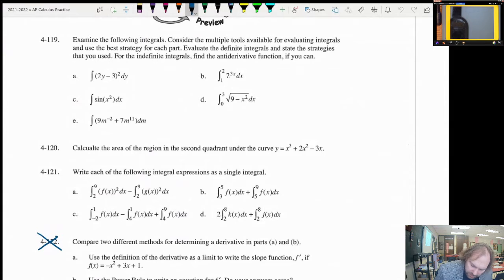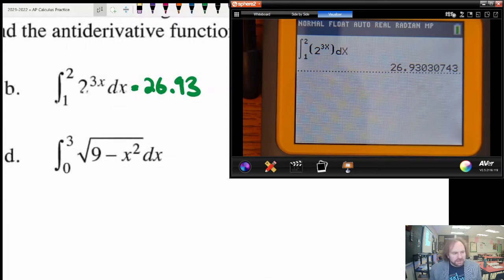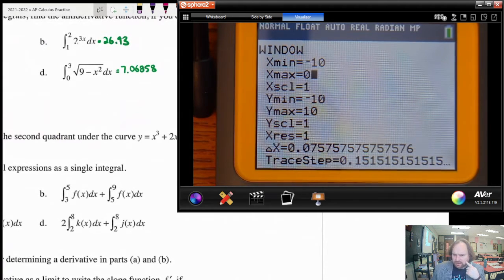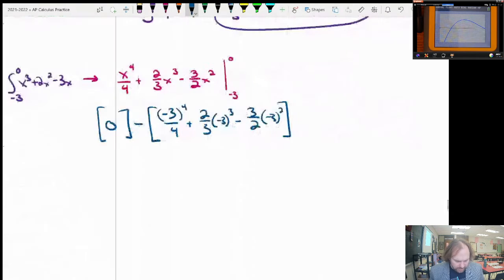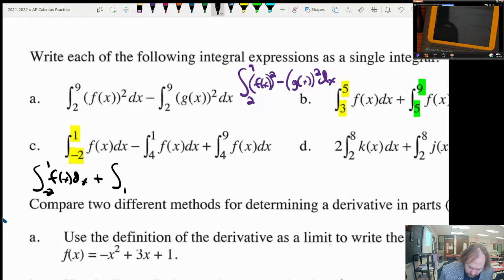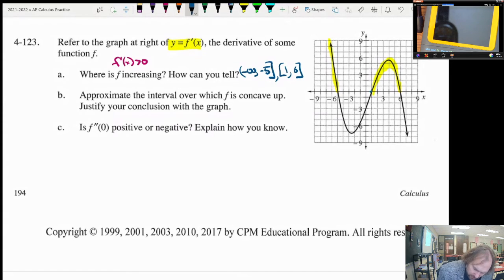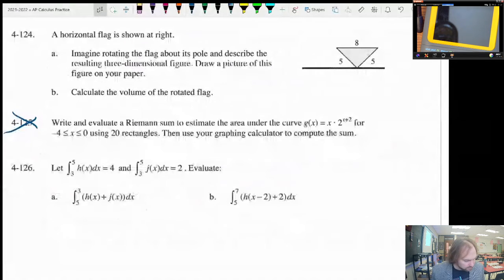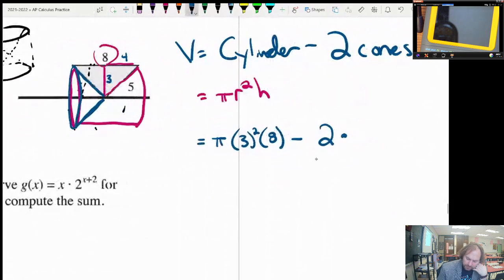AP Calculus - 1/25 - Homework Guide 4.3.2 (Part 1)